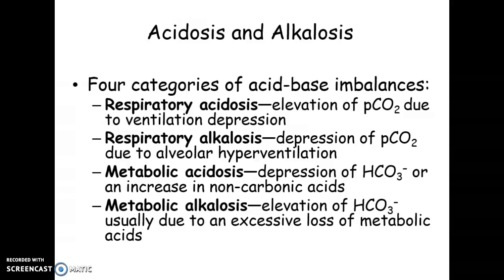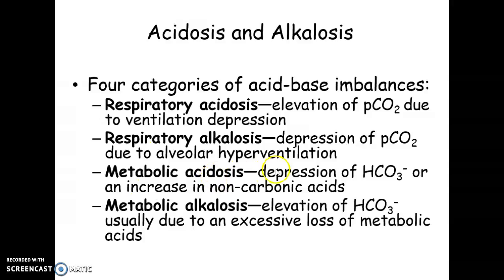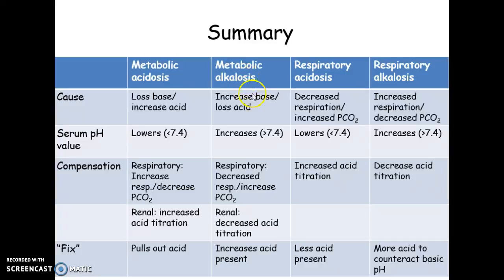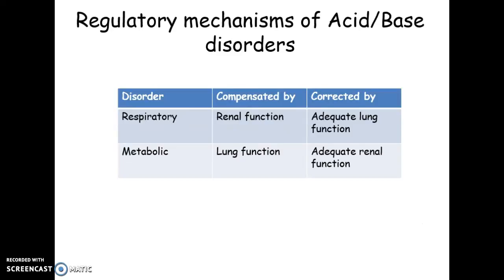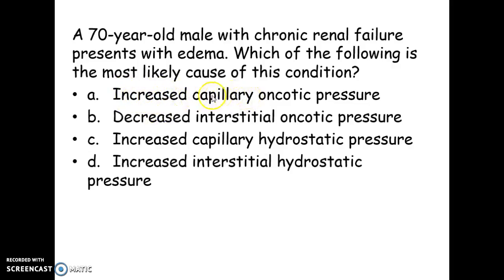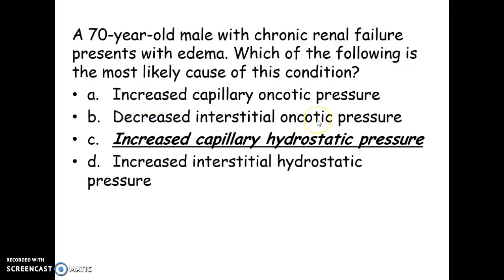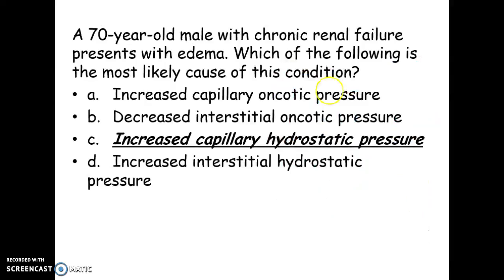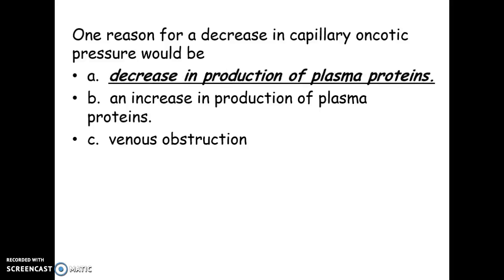Exam 1 review